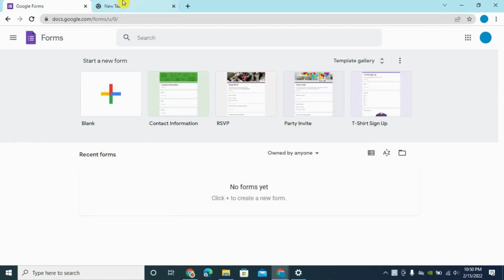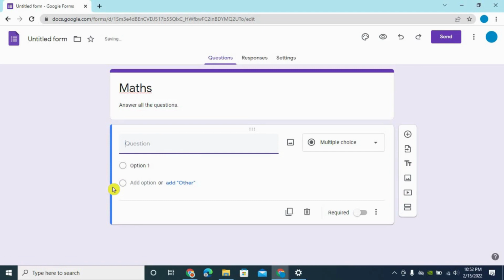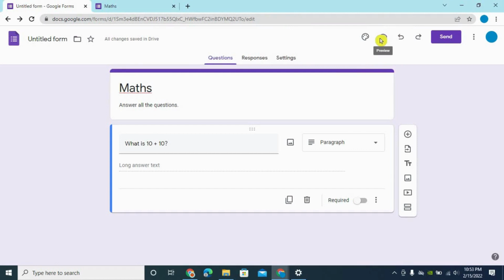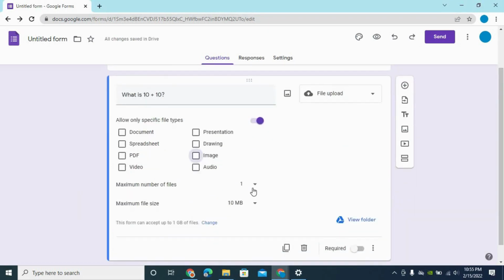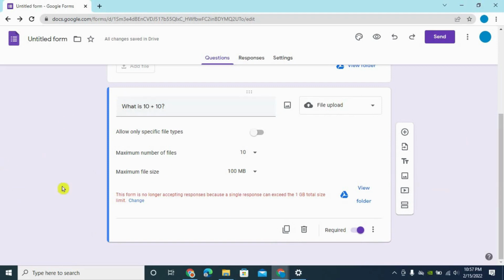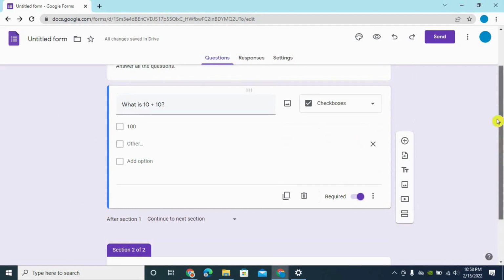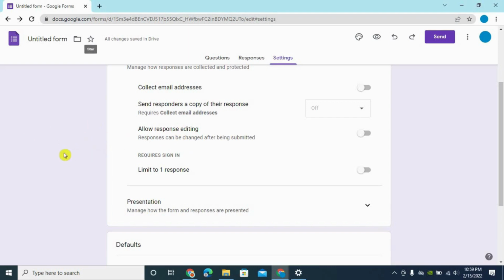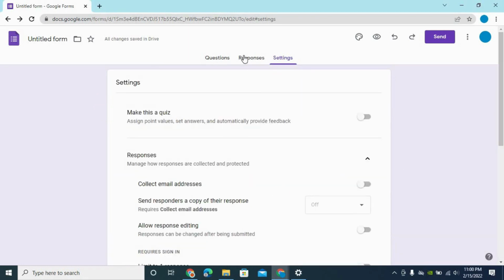How to use Google Forms 2022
Hey guys this is Piva tech back with another video!
In this video i will be talking about Google Forms!